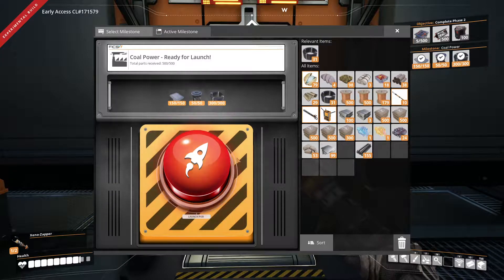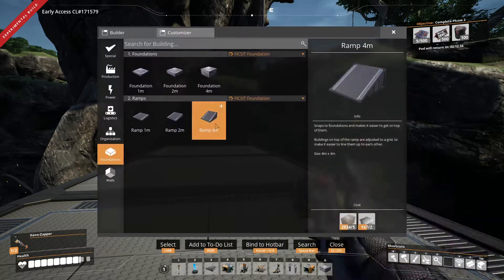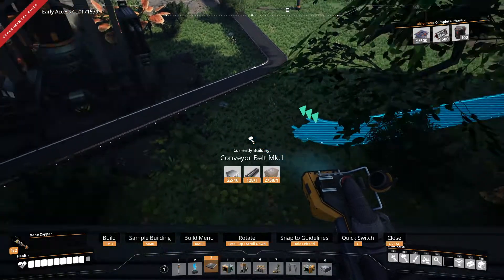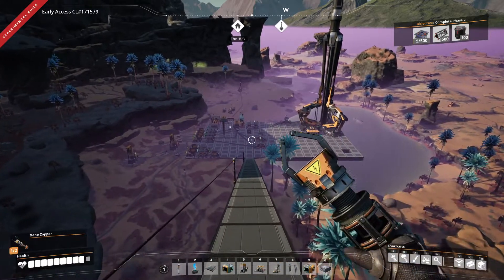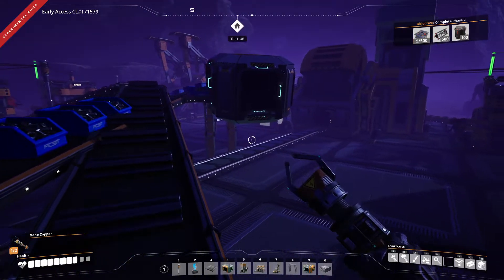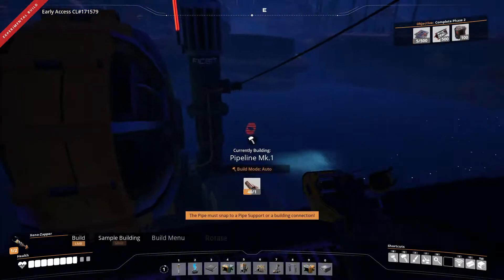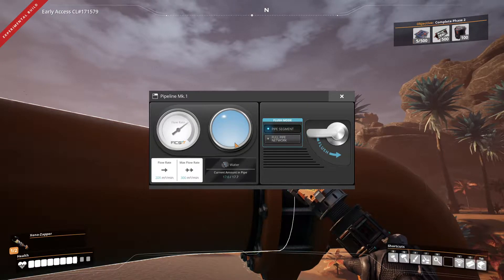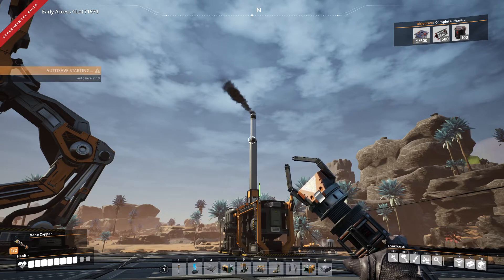SATISFACTORY UPDATE 5 - COAL POWER! | Ep.10 | Experimental Branch | Let’s Play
Construct

Automate

Explore & Exploit